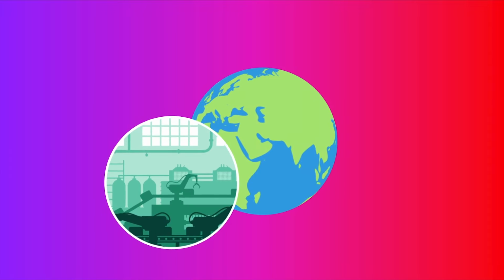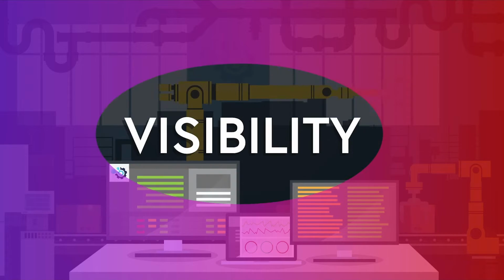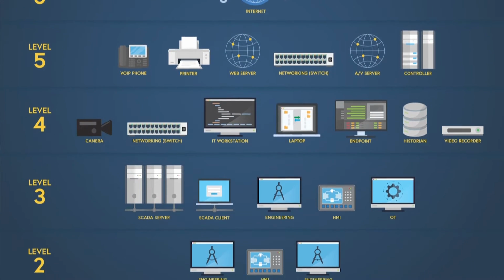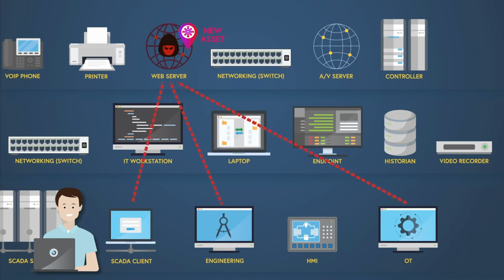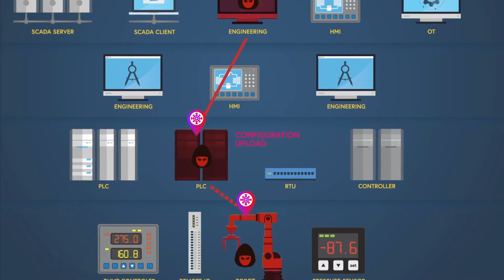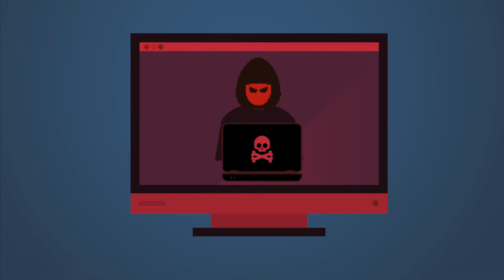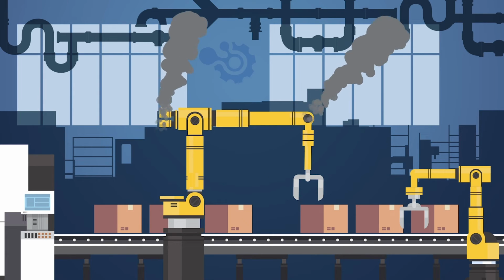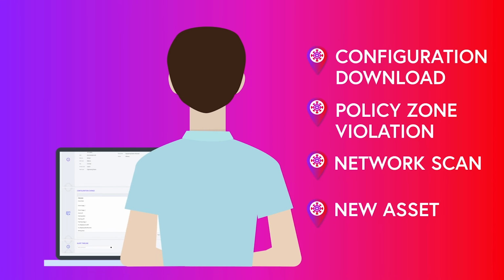A Story of An Alert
Industrial cybersecurity is a rapidly changing landscape as threats to OT networks continue to evolve. These threats are often innovative yet deceptively simple, exploiting our compulsion toward process to
introduce risk. CTD utilizes five detection engines to automatically profile all assets, communications, and processes in
industrial networks, generate a behavioral baseline that characterizes legitimate traffic to weed out false positives, and alert
 users in real-time to anomalies and known, unknown, and emerging threats.